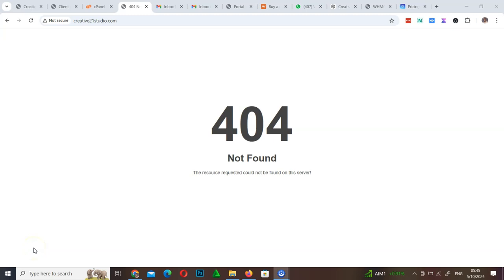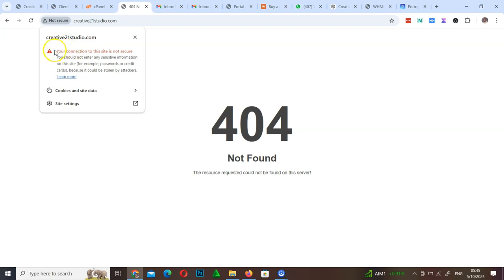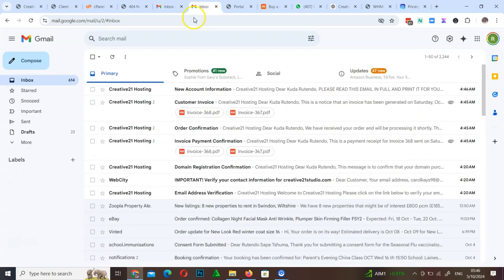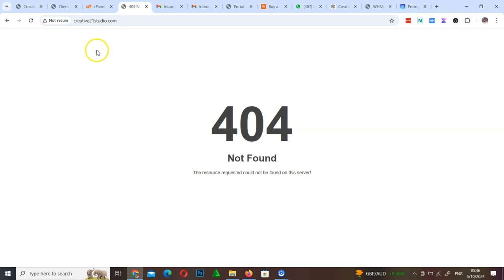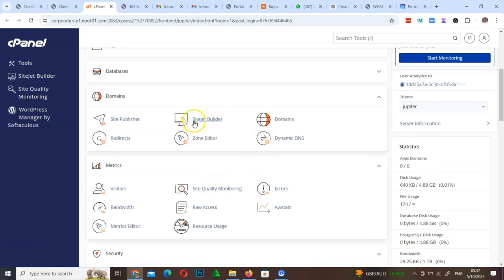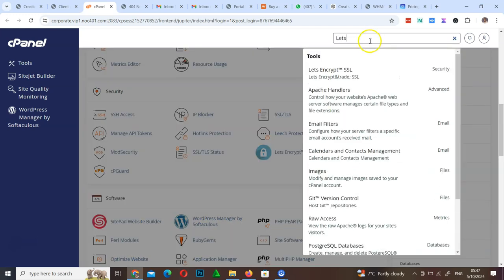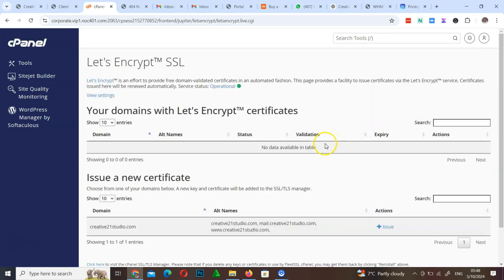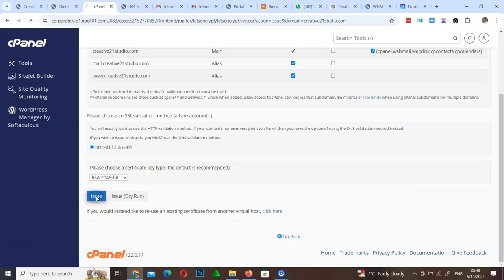How to Install SSL On Your Website: Step-by-Step Guide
In this comprehensive tutorial, Kuda, our expert instructor, walks you through the process of installing an SSL certificate on your website. SSL (Secure Sockets Layer) is crucial for ensuring your site's security and safeguarding sensitive information from attackers.

🔑 In this video, you will learn:

What SSL is and why it's important.

How to identify if your website is not secure.

Step-by-step instructions to install SSL via your cPanel.

Tips for troubleshooting SSL installation issues.

How to verify that your SSL certificate was successfully installed.

📂 Resources mentioned:

Accessing your cPanel

Let's Encrypt SSL

🛠 Tools used:

cPanel

Let's Encrypt SSL